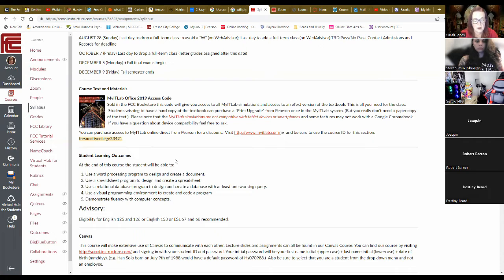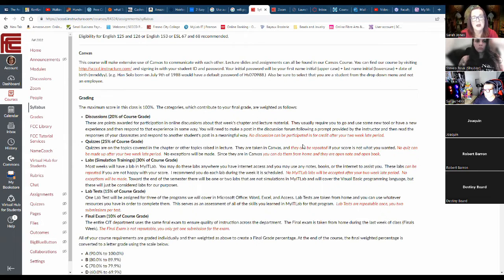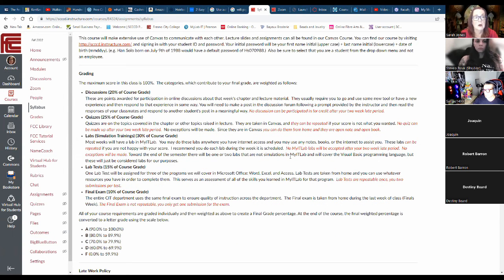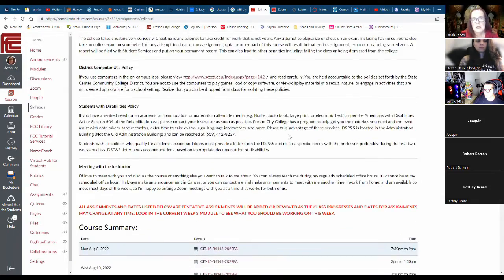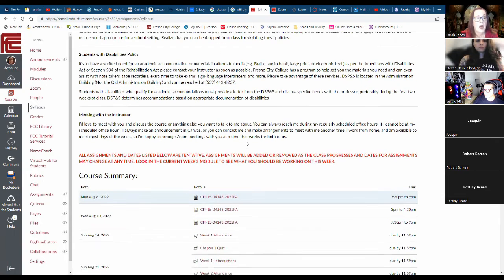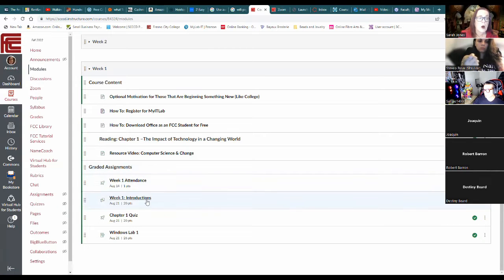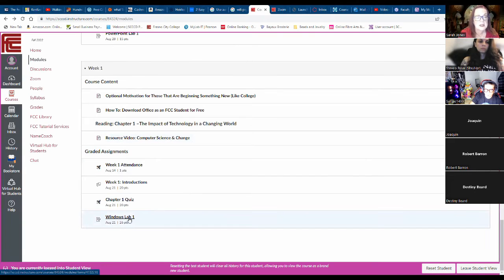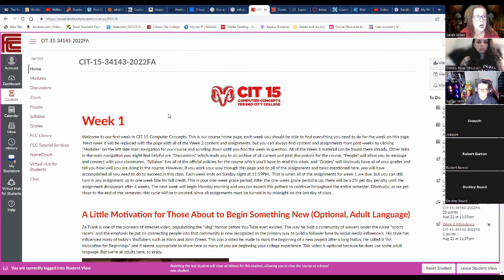Fresno City College CIT 15 First Week Meeting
Recording of Zoom meeting Monday Aug 8, 7:30 pm